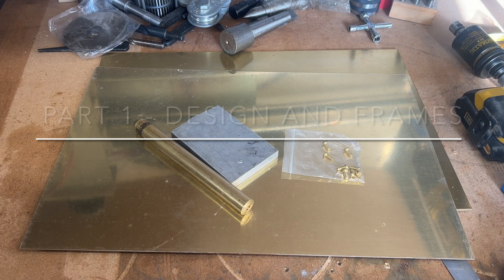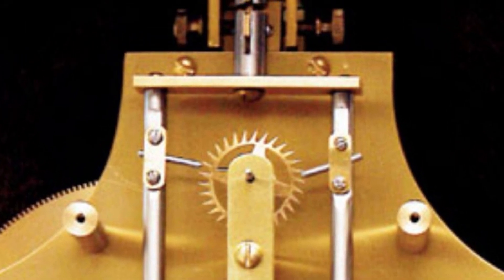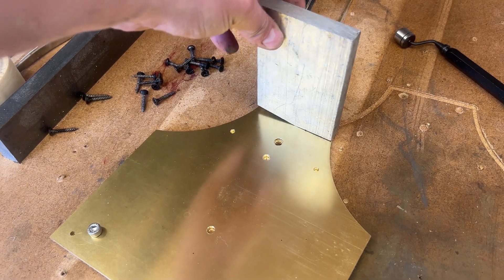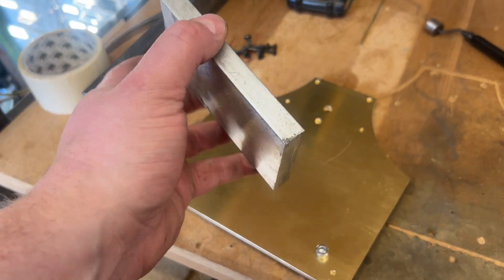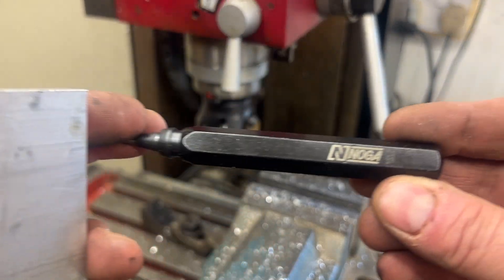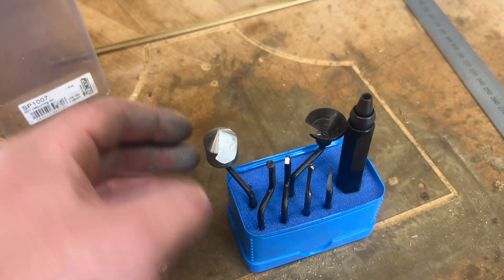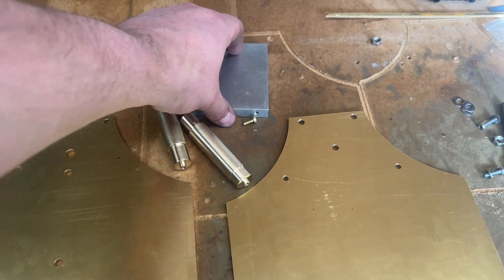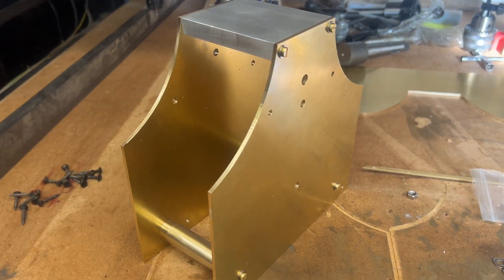Building the Tekippe Simple Regulator – An Unusual Simple Precision Clock (Part 1)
Welcome to the first episode in my new build series: the Tekippe Simple Regulator – a beautifully designed precision clock by Bernard Tekippe.

This isn’t just any pendulum clock. In an interesting design twist, the pallets are mounted directly to the pendulum, delivering impulse straight from the escape wheel without a crutch or arbor. It’s an interesting approach aimed at improving timekeeping accuracy—and I’ll be machining every part of it from raw stock.

In this video, I introduce the project, share a bit of background on Tekippe’s unique design and start the build.

None of this would have been possible without the excellent work of Steve7750 on the NAWCC forum, who started replicating Bernard’s clock and drawing up the plans. He has been kind enough to share his drawings and models! I will try and keep referencing him, but any 3d model or CAD drawing you see are his and he has given me permission to use them in the vids. Thanks Steve!